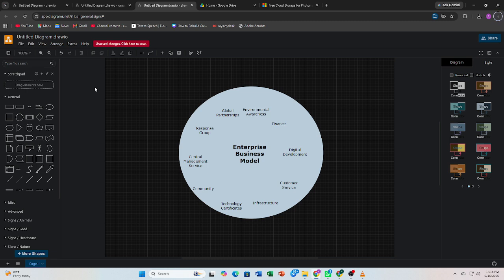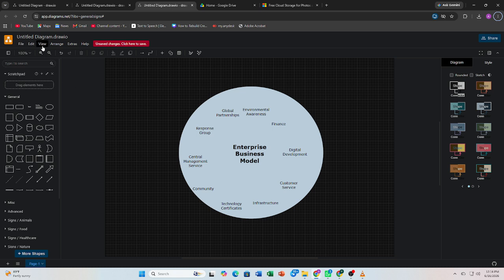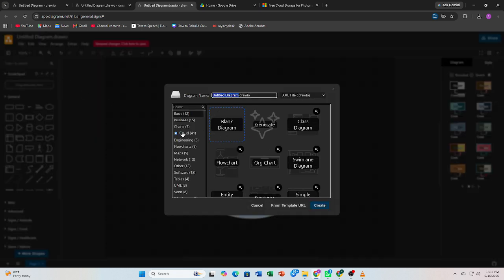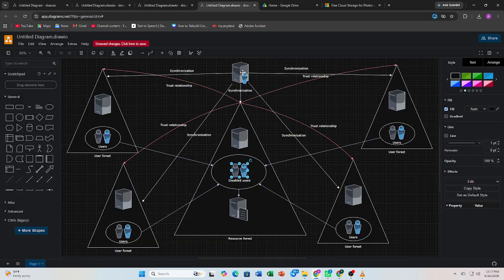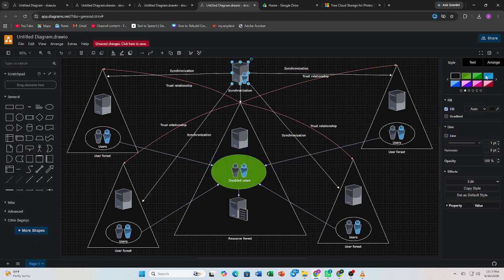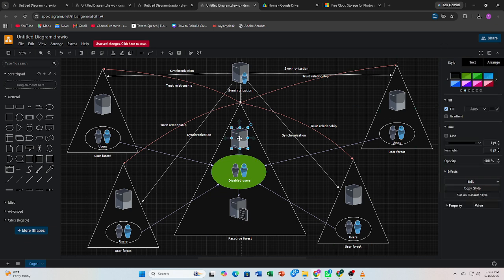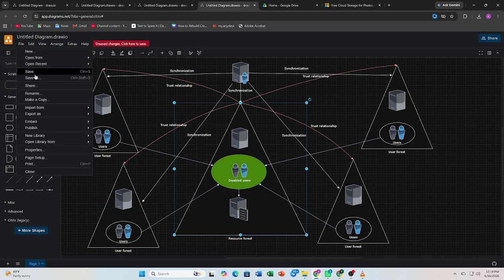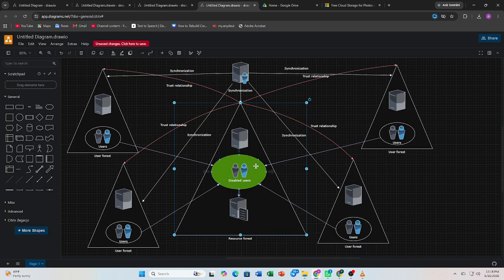How to Create Network Diagrams in Draw io Full Guide 2026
Learn how to create network diagrams in Draw.io with this complete 2026 guide. This step-by-step tutorial explains how to design professional network diagrams in Draw.io (diagrams.net) for visualizing computer networks, servers, routers, switches, cloud infrastructure, and IT systems. Learn how to use network symbols, shapes, connectors, layers, templates, and formatting tools to create clear and accurate network layouts. Discover best practices for documenting network architecture, planning infrastructure upgrades, troubleshooting connectivity, and presenting technical information effectively. Whether you're a beginner, student, network administrator, IT technician, system engineer, developer, or IT professional, this guide covers everything you need to know about creating network diagrams in Draw.io in 2026.